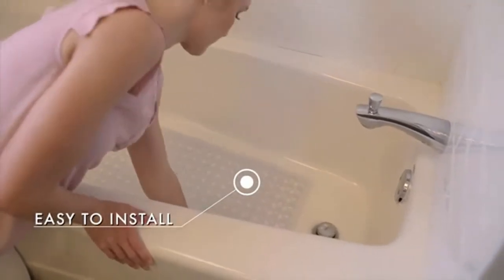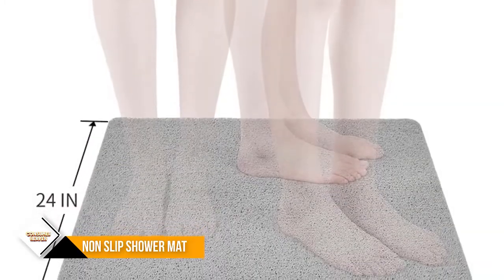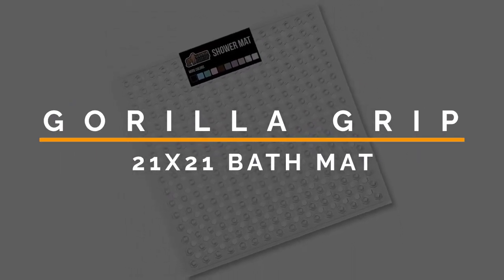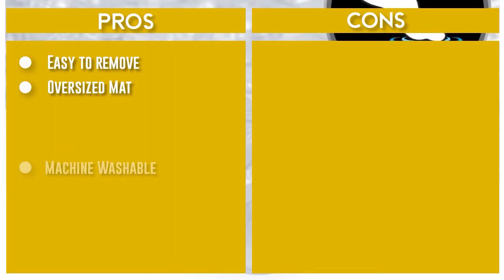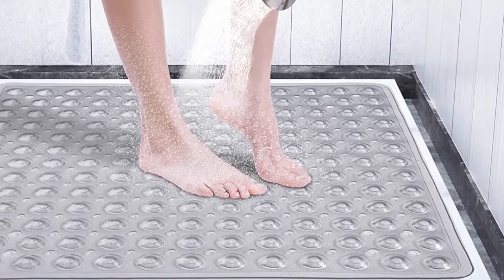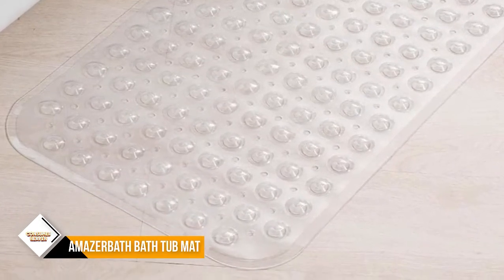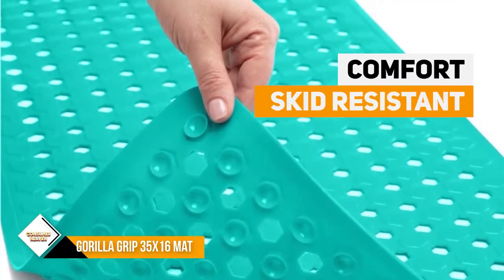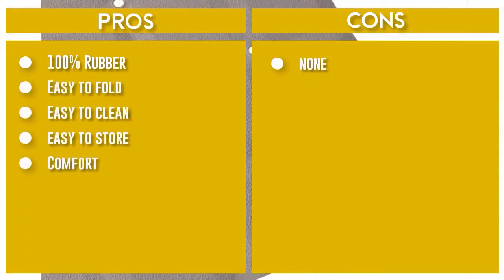Best Non Slip Shower Mat For Textured Surface 2022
Are you looking for the Best Non Slip Shower Mat For Textured Surface For Your Home? In this video, we take a look at six of the top Non Slip Shower Mat For Textured Surface on the market and review them for you. Whether you're a beginner or an experienced, there's sure to be a Non Slip Shower Mat For Textured Surface that's perfect for you. So what are you waiting for? Watch the video now and find the Best Non Slip Shower Mat For Textured Surface for your needs!

"Links in below to pick the Best Non Slip Shower Mat For Textured Surface In 2022"

0:00​​ - Introduction
0:36 - 1. ✅ Non Slip Shower Mat, Comfortable for Textured Surface
1:57 - 2. ✅ Gorilla Grip Patented Shower Stall Mat
3:09 - 3. ✅ Yimobra Bath Shower Tub Mat, Non Slip Bathtub Mats
4:23 - 4. ✅ Amazer Bath Tub Mat, Medium Size Non-Slip Shower Mats
5:23 - 5. ✅ Gorilla Grip Patented Shower and Bath-Mat
6:12 - 6. ✅ Sultan's Linens Foldable Non Slip Rubber Bath Mat

 All above Best Non Slip Shower Mat For Textured Surface in 2022 links are Applicable in USA, Canada, UK & Europe
➤ Don't forget to:

We Cover This Topic For You :

Best non slip shower mat for textured surface
non slip shower mat for textured surface
non slip shower mat for textured surface 2022
shower mat for textured surface
shower mat for textured surface 2022
non slip shower mat, non slip shower mat 2022